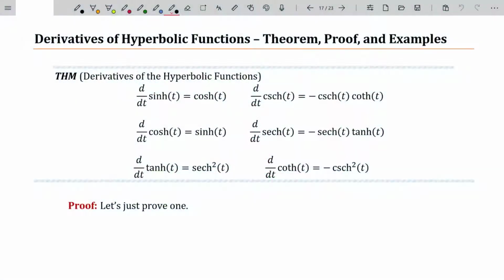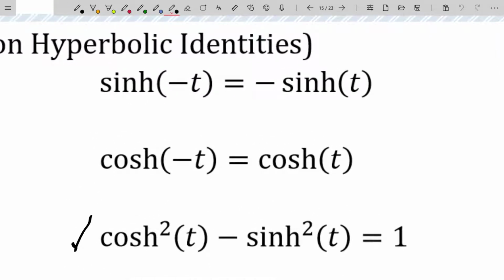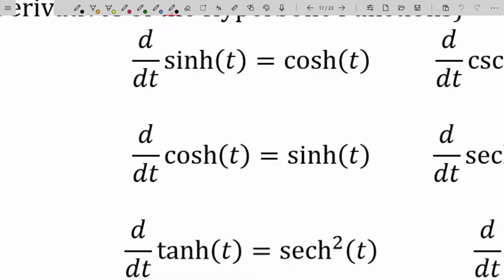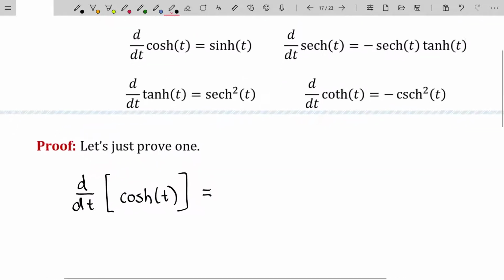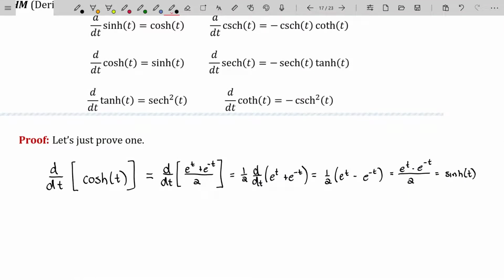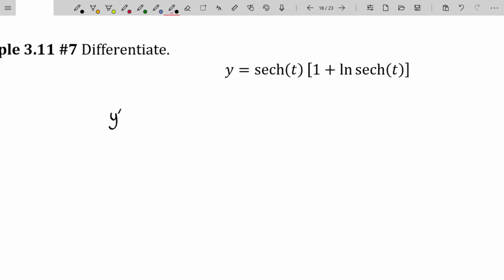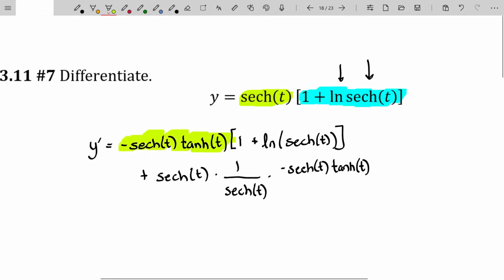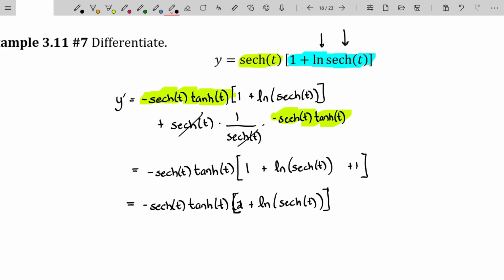Hyperbolic Functions - Derivatives of Hyperbolic Functions: Theorem, Proof, and Example